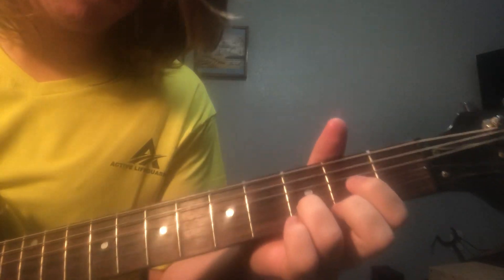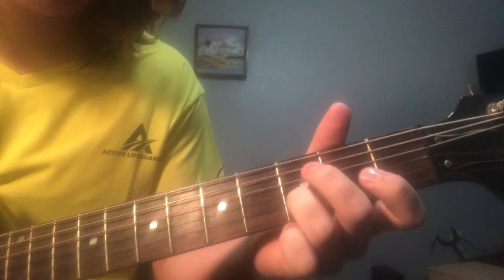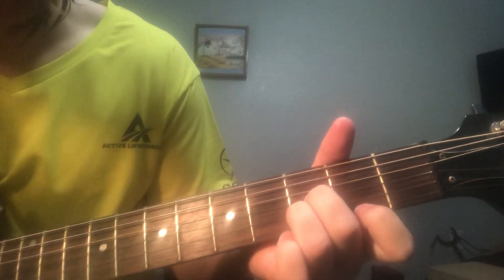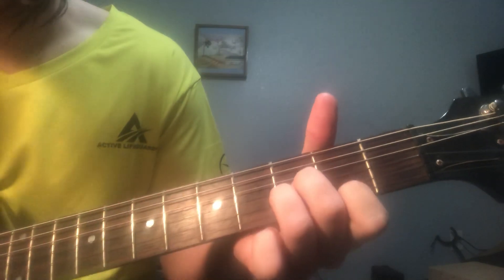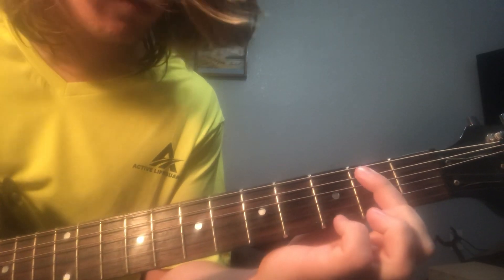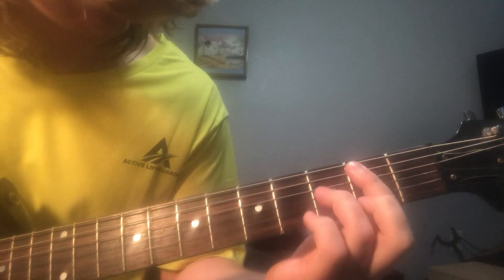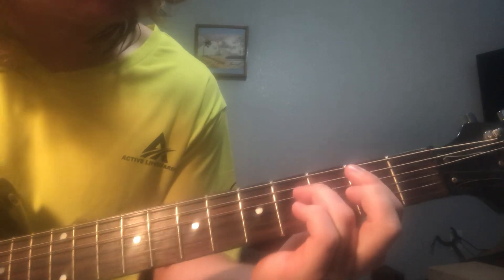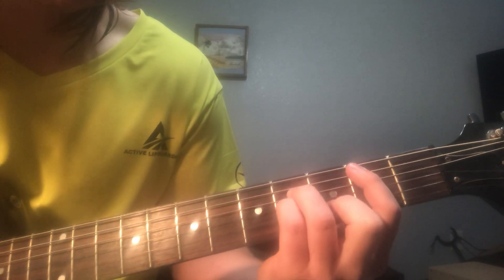How You Feel - Trippie Redd Guitar lesson + Tutorial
How to play how you feel by Trippie Redd on acoustic or electric guitar very easy song for chords good quotes to learn it in standard tuning my Instagram is free_reptile_club